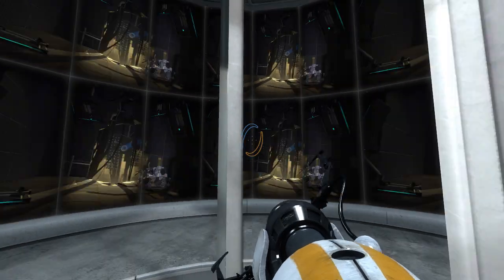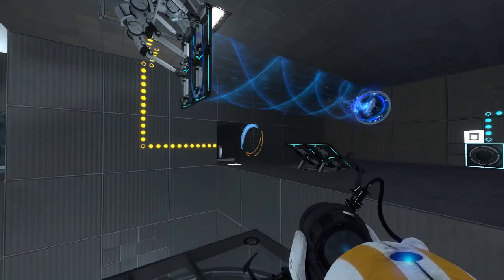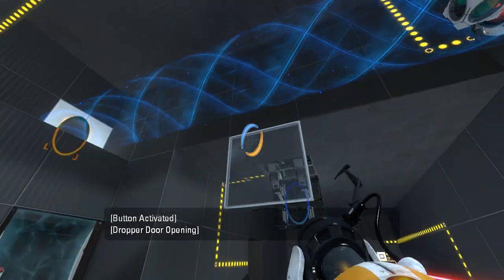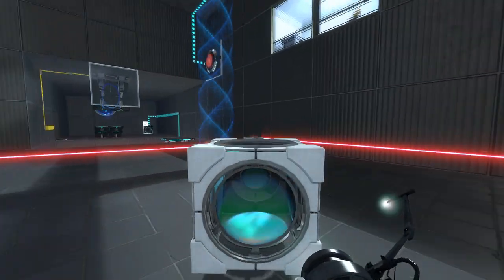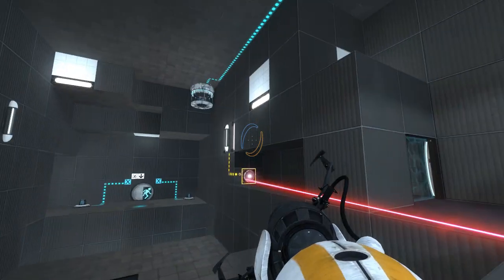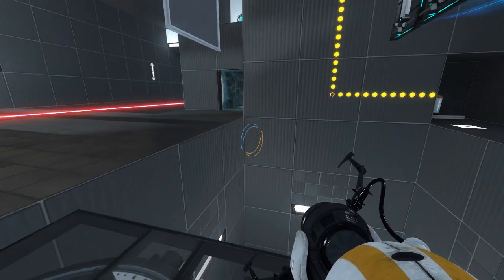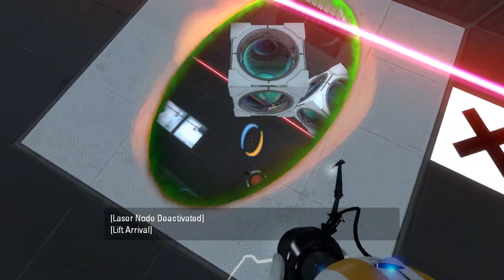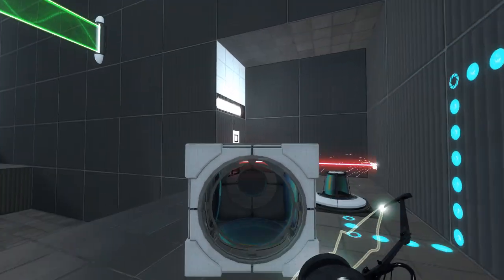Portal 2 PeTI - "Light_Barricade" by Highly Corrosive (replay)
Replay.